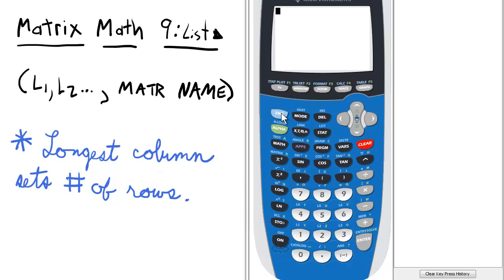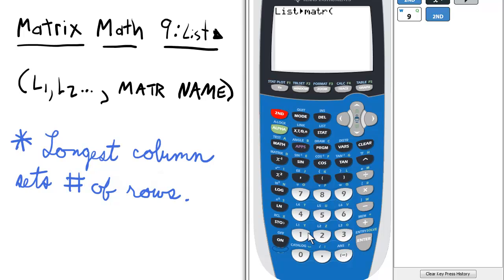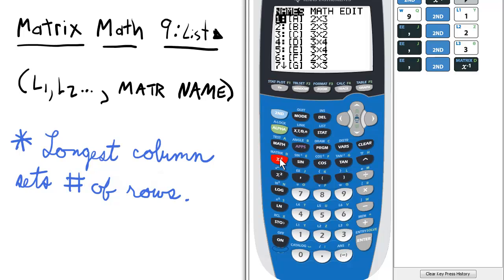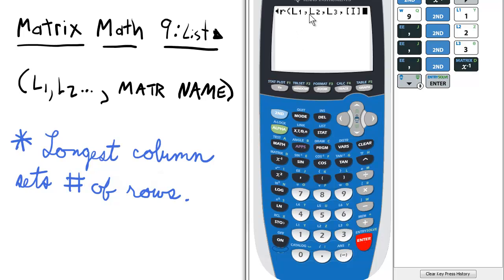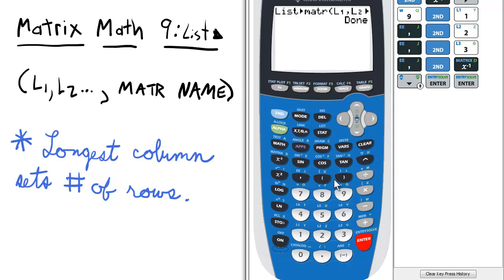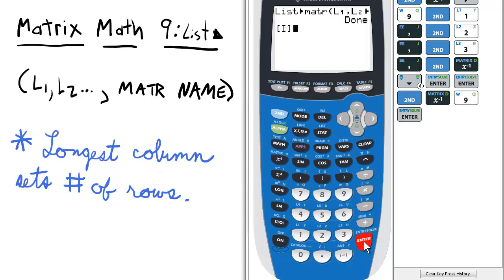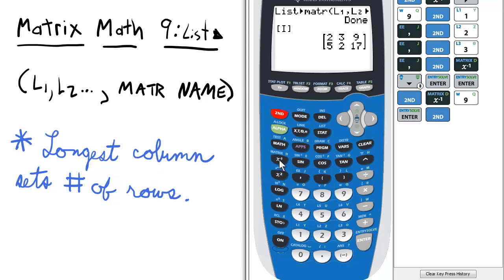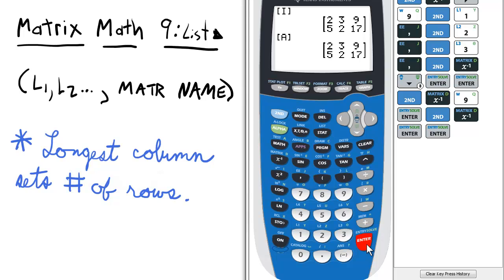List to Matrix TI 84 Graphing Calculator